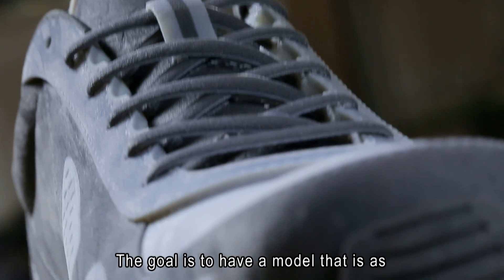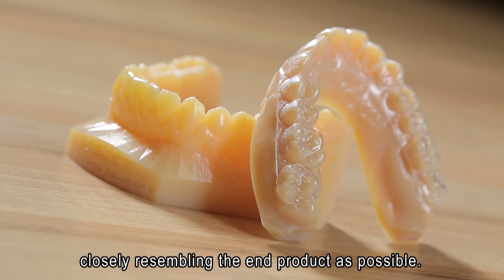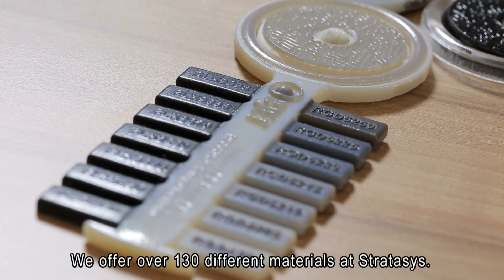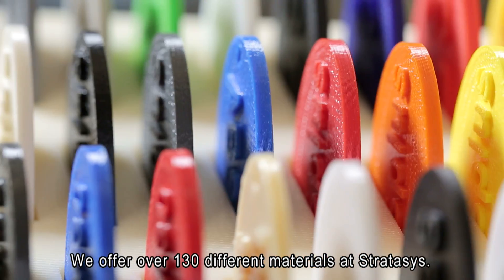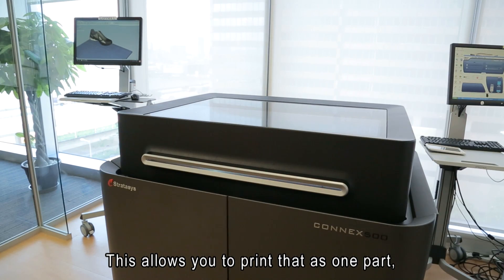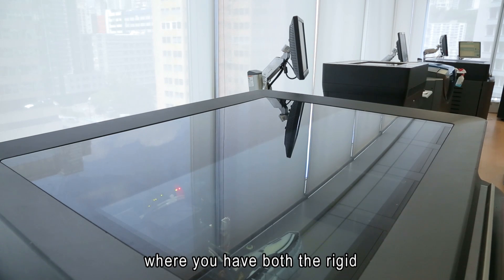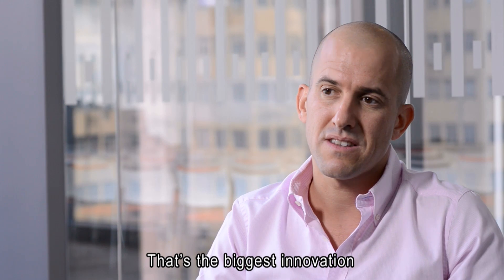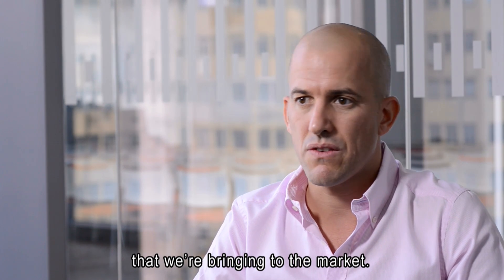Greener, Faster 3D Printer at World's Largest Autumn Electronics Fair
If you've ever wondered what all the hype is about when it comes to 3D printers, here is your chance to find out more. A new type of 3D printer meant to be more environmentally friendly and quicker is to go on show from Stratasys, one of thousands of exhibitors at t the HKTDC Hong Kong Electronics Fair (Autumn Edition) 2013.